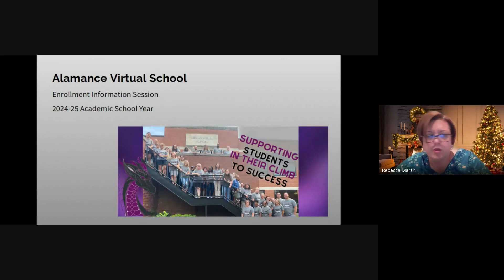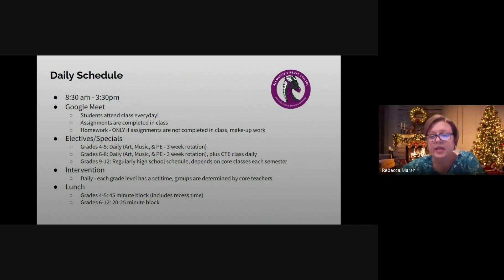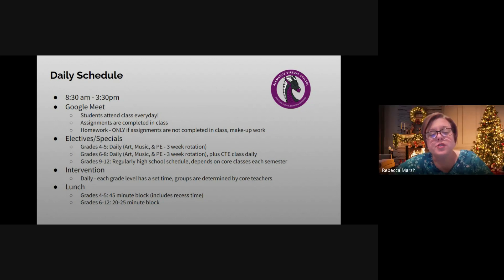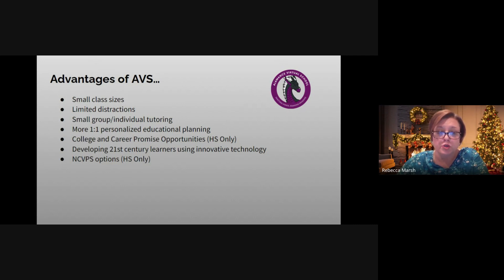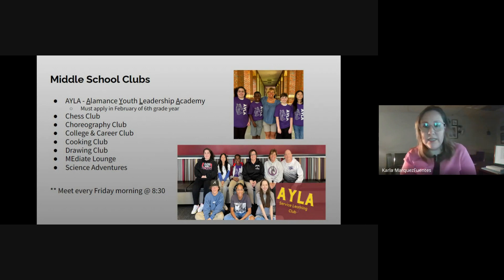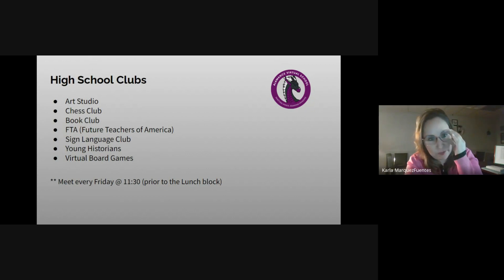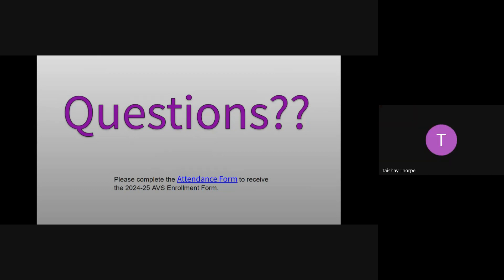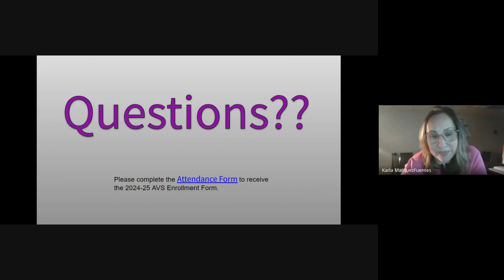AVS Enrollment Info Session for 24-25 Dec 5 2023 English and español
Enrollment Information Session from 12/5/2023

English with Spanish translation

Inglés con traducción al español